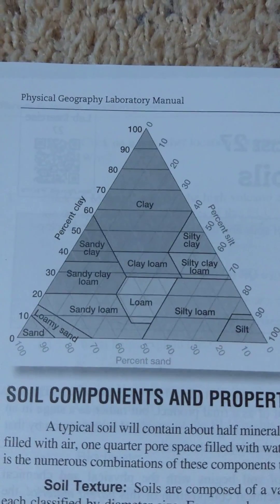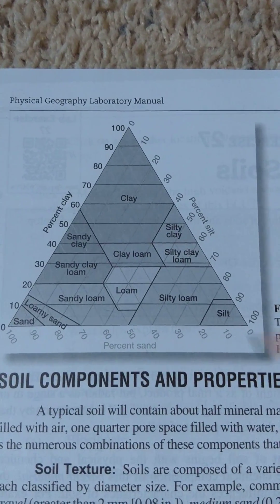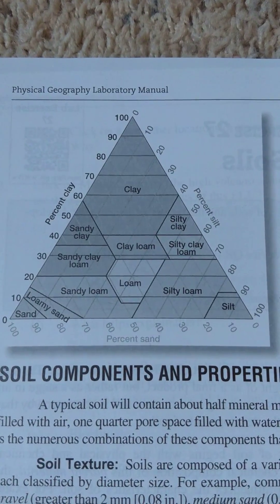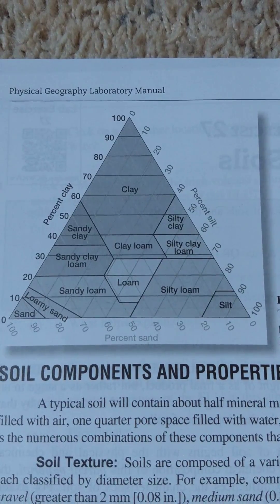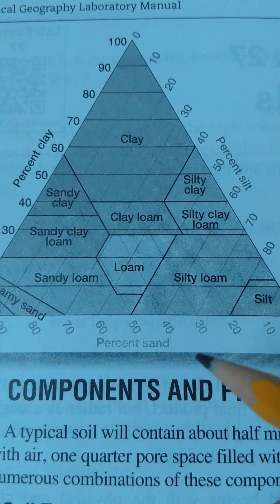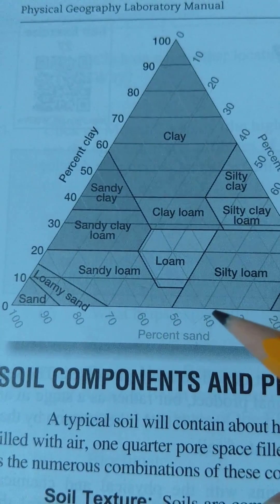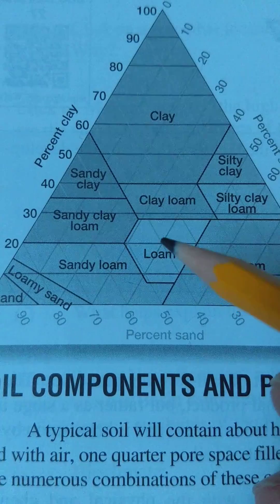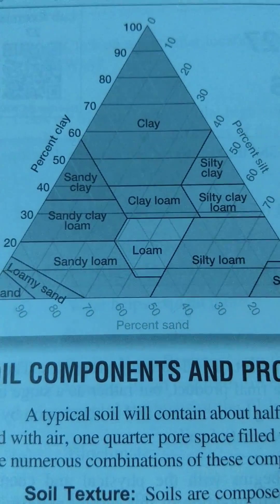Using the Soil Texture Triangle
This is a brief tutorial on how to use the texture triangle.